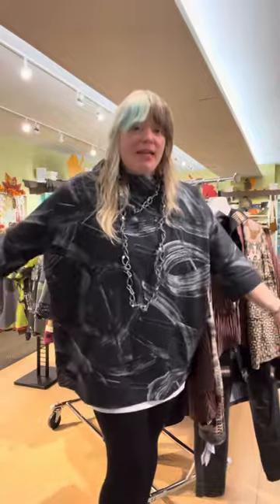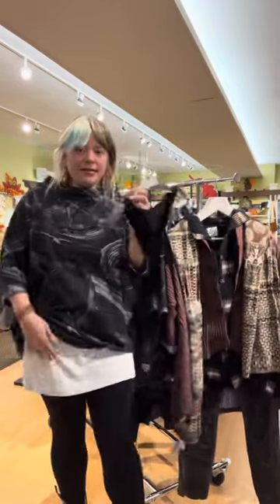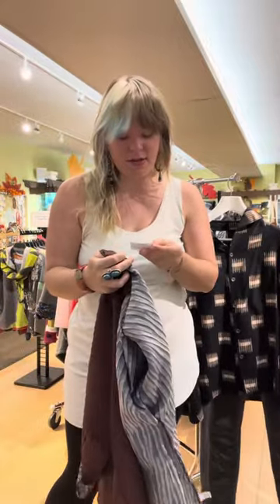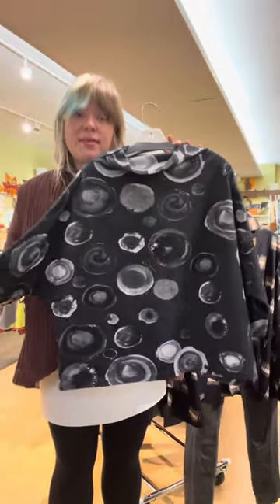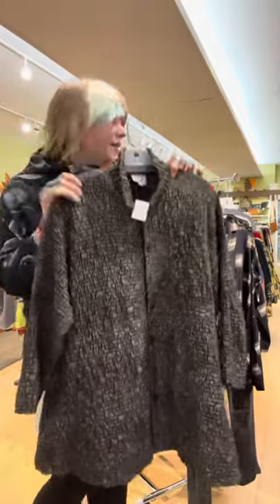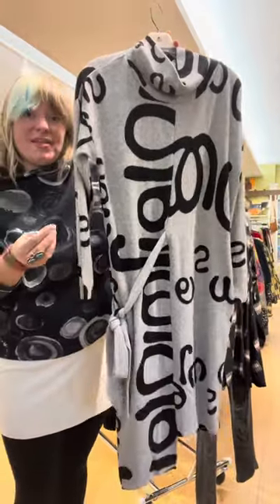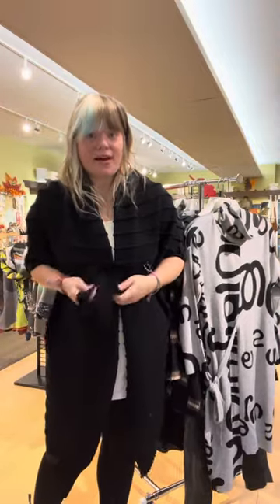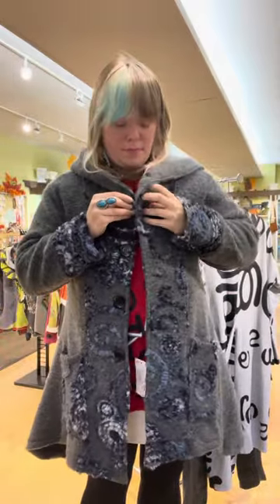Marigold TV: Hidden Gems